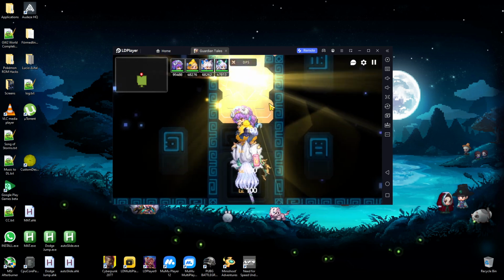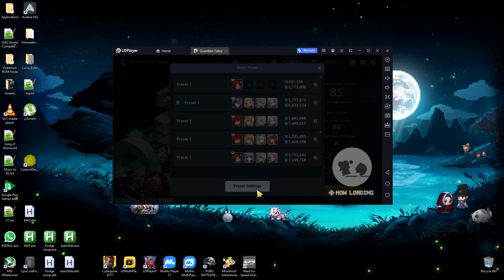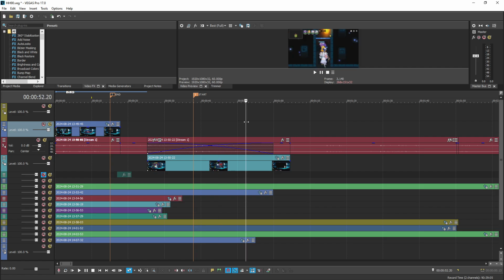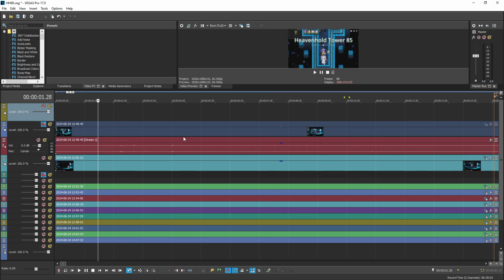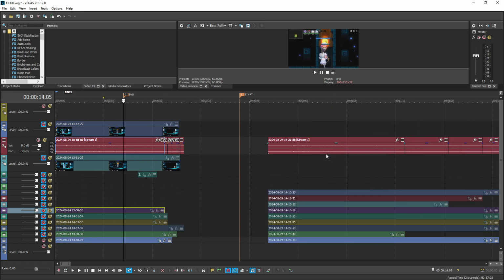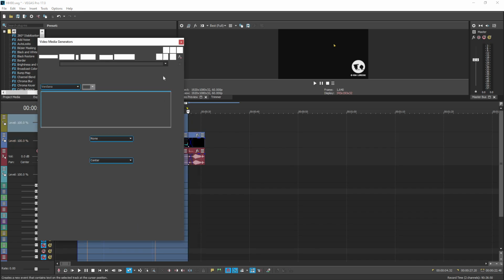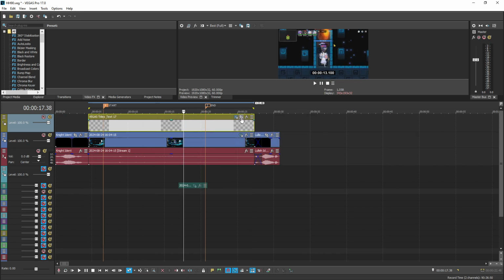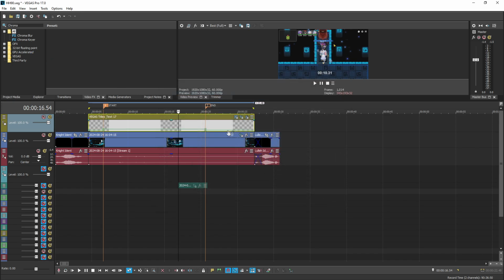[GT] Lullehツ - SPEEDRUN: Behind the Scenes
▶ In-game Name(EU): Lullehツ
▶ Device: ASUS ROG Phone 6D Ultimate

◈ FEATURES ◈
▶ Puzzle Solving Gameplay
Lift heavy boulders, throw explosive bombs and sling yourself across obstacles to discover hidden pathways to amazing treasures!

▶ Strategic Action Combat
Dodge your way to victory against powerful foes and massive bosses!

▶ Challenging Dungeons & Bosses
Explore dark and dangerous dungeons to challenge the behemothic bosses that reside within! Evil pig monsters beware, the hero has arrived!

▶ Intense PVP and Rankings
Assemble and synergize your best party of 3 heroes to face others in real-time combat for glory!

▶ Hero and Weapon Collection
It's dangerous to go alone! Collect and choose from over 50 Heroes and 100 different weapons - each with their own unique abilities!

▶ Create a Guild with Friends
Make new friends, show off your heroes and party it up in the Guild House! Oh, and go easy on the Guild Scarecrow..

▶ Customize Your Floating Castle
You like pancakes? Build a Pancake House! Love clowns? Build a Circus! Customize your island the way you want for you and your heroes!

▶ Tribute Parodies
Do you like easter eggs? There are tons of in-game easter eggs. Challenge yourself to discover them all!

Stories, Missions, Quests, Events, Rewards, and so much more!!